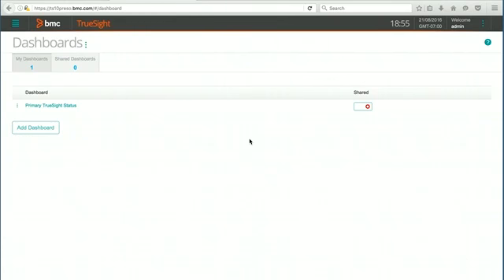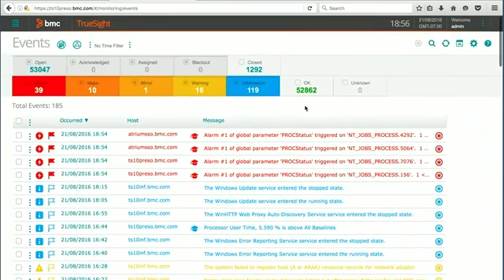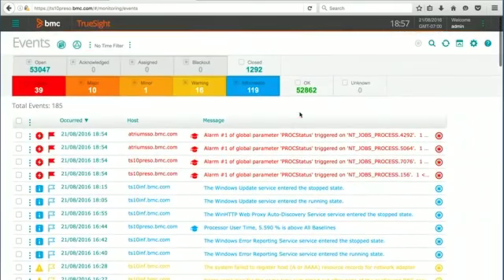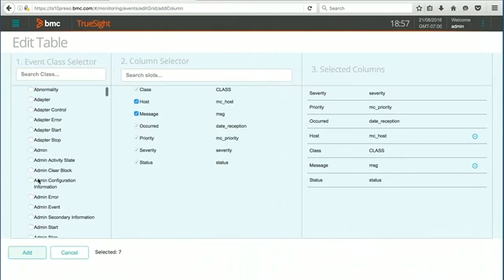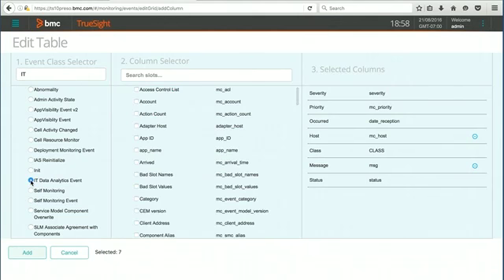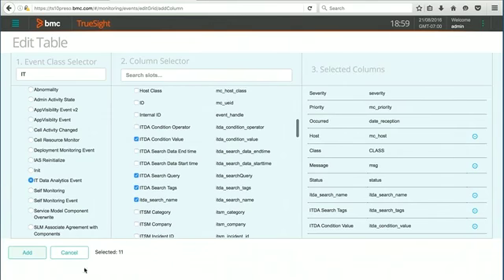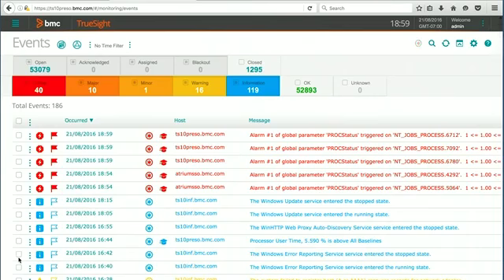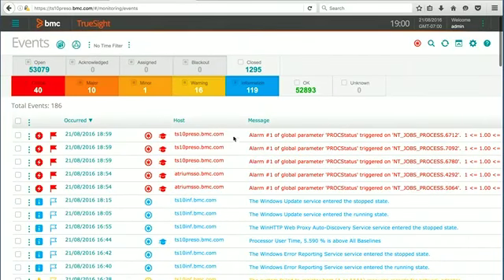BMC TSOM: How To Work with Event Views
See how to edit and work with the default Event Views in TrueSight Operations Management.